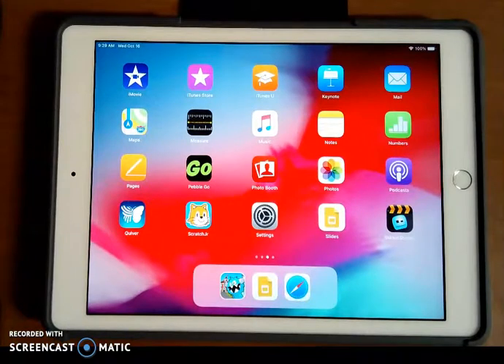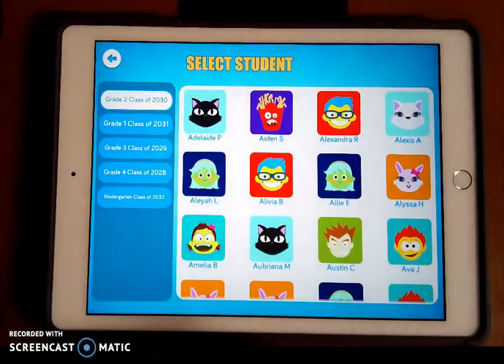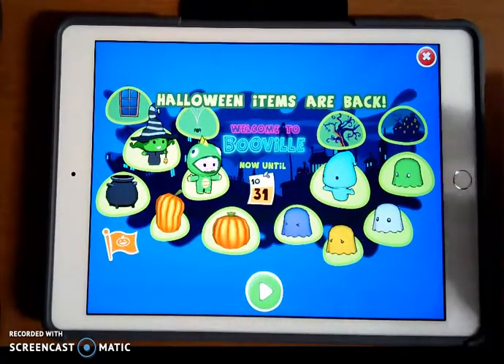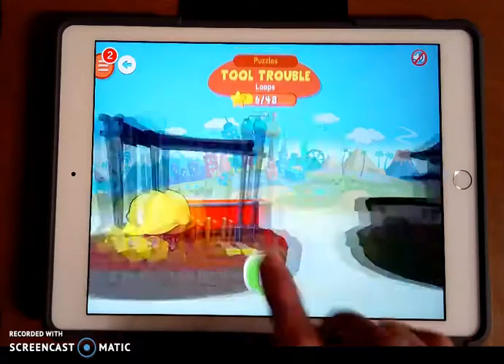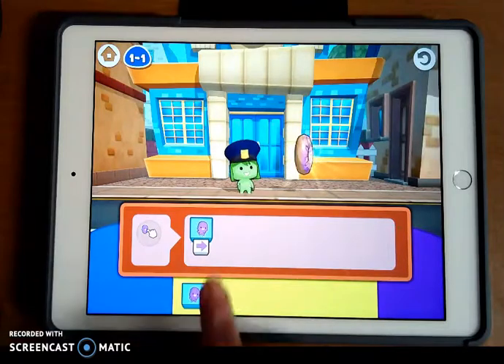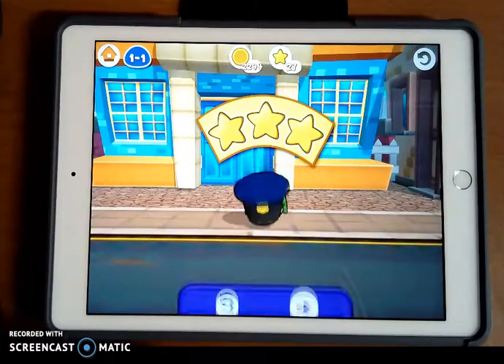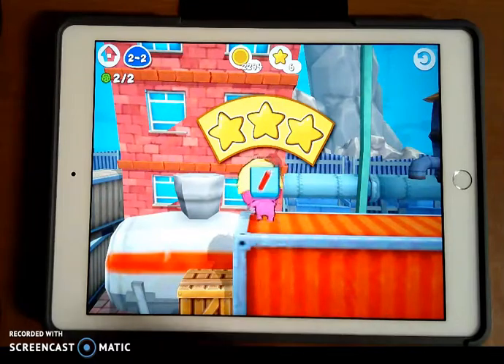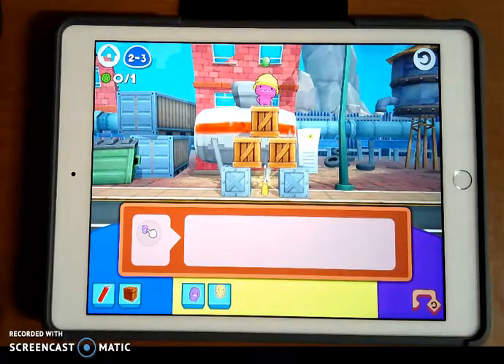Codespark reminders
Returning to Codespark for a second year